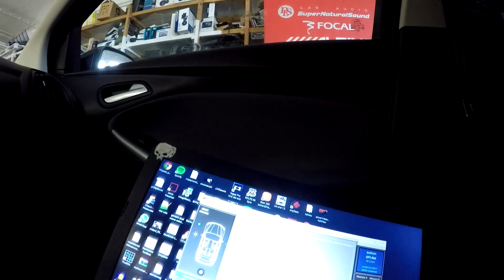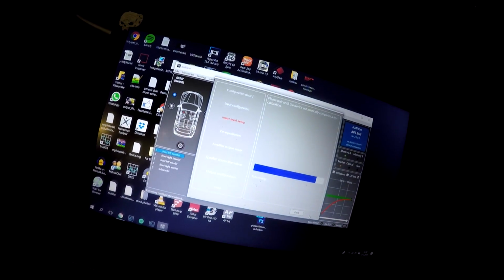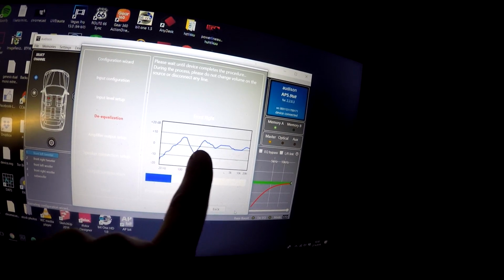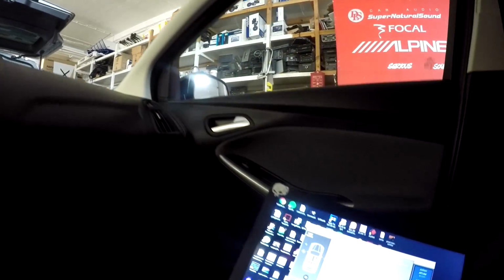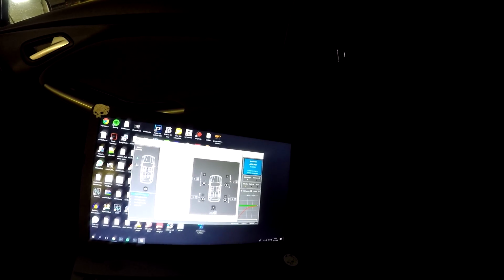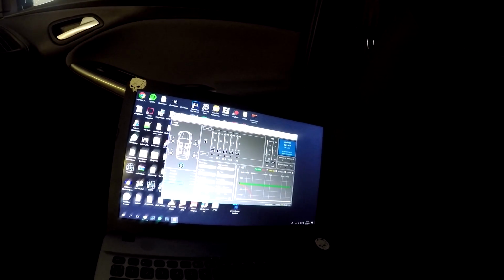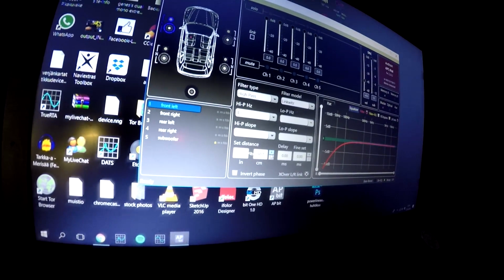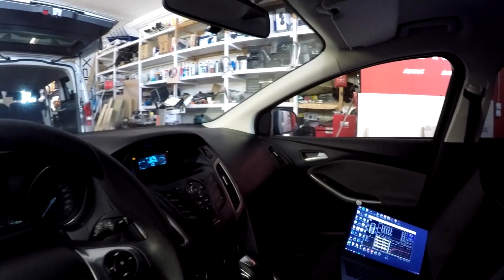[ENG] SETUP Audison PRIMA AP5.9bit with Ford Focus 2013 OEM headunit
BUY OFFICIAL team peränurkka -fan clothing!

Intro/outro:
background: